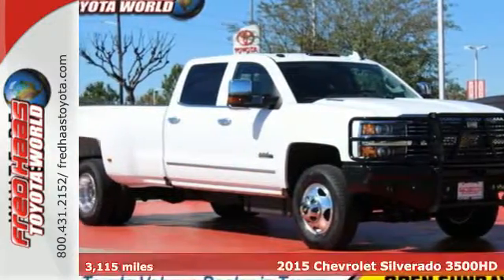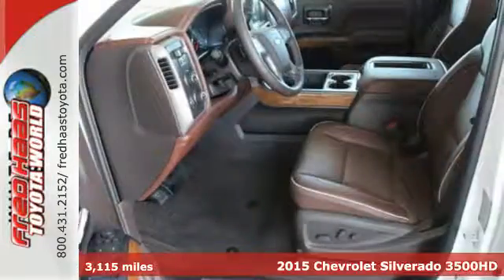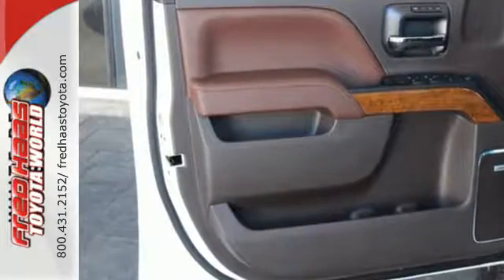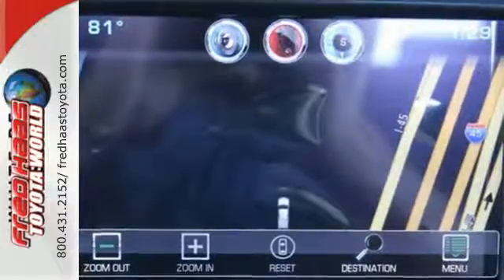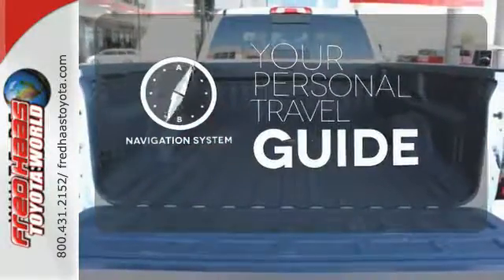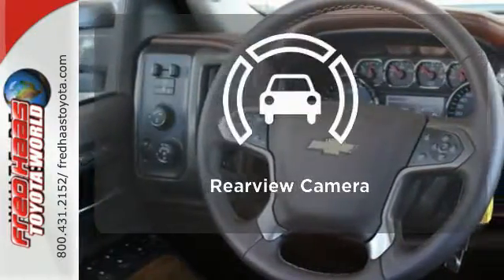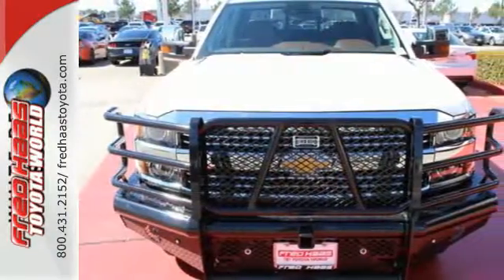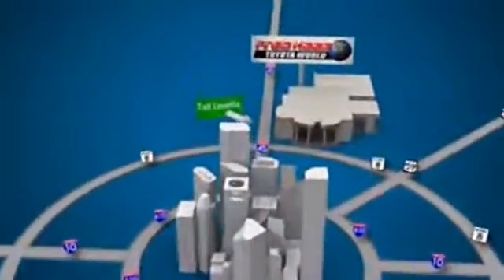Used 2015 Chevrolet Silverado 3500HD Spring TX Katy, TX FF667184P - SOLD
Year: 2015
Make: Chevrolet
Model: Silverado 3500HD
Trim: High Country
Engine: 8 Cyl. 6.6L
Transmission: Automatic
Color: White
Mileage: 3115
Stock #: FF667184P
VIN: 1GC4K1E87FF667184
This Chevrolet Silverado 3500HD Built After Aug 14 has a dependable Turbocharged Diesel V8 6.6L/403 engine powering this Automatic transmission. Only 3,115 Miles! Windows, power with driver express up and down and express down on all other windows, Window, power, rear sliding with rear defogger, Wheels, 18 (45.7 cm) polished aluminum includes 18 x 8 (45.7 cm x 20.3 cm) steel spare wheel. Spare not included with (ZW9) pickup box delete unless a spare tire is ordered. (Requires single rear wheels.).*This Chevrolet Silverado 3500HD Built After Aug 14 Comes Equipped with These Options *Wheelhouse liners, rear (Not available with dual rear wheels. Deleted with (ZW9) pickup box delete.), Wheel, 18 x 8 (45.7 cm x 20.3 cm) full-size, steel spare Spare not included with (ZW9) pickup box delete unless a spare tire is ordered. (Requires single rear wheels. Included with (E63) pickup box. Available to order when (ZW9) pick-up box delete is ordered.), Visors, driver and front passenger illuminated vanity mirrors, Transmission, 6-speed automatic, heavy-duty, electronically controlled with overdrive and tow/haul mode. Includes Cruise Grade Braking and Powertrain Grade Braking (Requires (L96) Vortec 6.0L V8 SFI engine or (LC8) 6.0L V8 SFI Gaseous CNG (Compressed Natural Gas) engine.), Transfer case, electronic shift with rotary dial controls (Requires 4WD models.), Trailering equipment Trailering hitch platform 2.5 with a 2.0 insert for HD, 7-wire harness with independent fused trailering circuits mated to a 7-way sealed connector to hook up parking lamps, backup lamps, right and left turn signals, an electric brake lead, battery and a ground, The trailer connector also includes the 4-way for use on trailers without brakes - park, brake/turn lamps, Trailer brake controller, integrated (If (ZW9) pickup box delete or (9J4) rear bumper delete is ordered (JL1) trailer brake controller is deleted and available to order as a free flow option.), Tires, LT265/70R18E all-season, blackwall (Requires single rear wheels.), Tire carrier lock keyed cylinder lock that utilizes same key as ignition and door (Not included when (ZW9) pickup box delete or (9J4) rear bumper delete is ordered.), Theft-deterrent system, unauthorized entry.*Stop By Today *A short visit to Fred Haas Toyota World located at 20400 Interstate 45, Spring, TX 77373 can get you a hassle-free deal on this reliable Silverado 3500HD Built After Aug 14 today!

Address:
20400 I-45 North